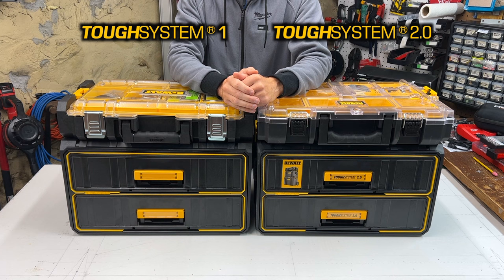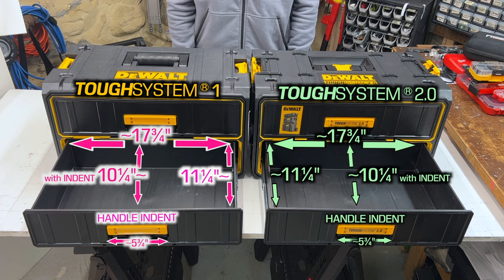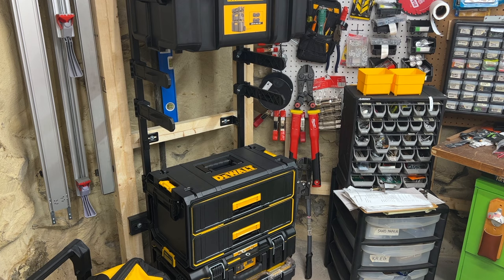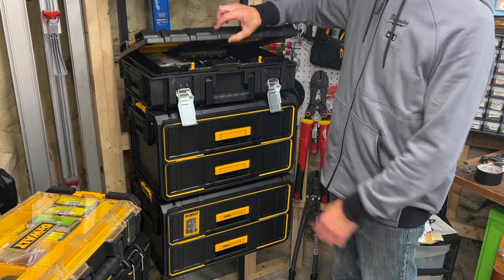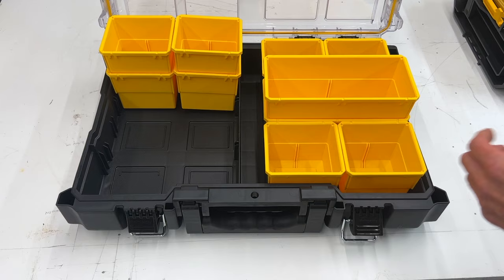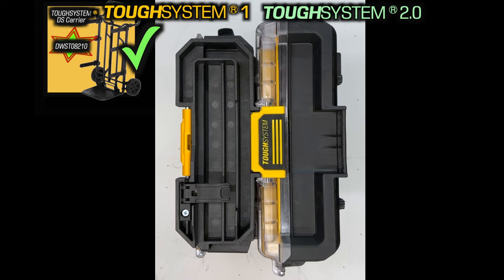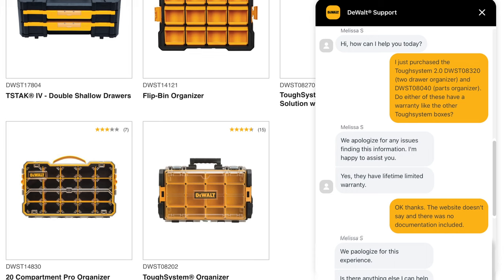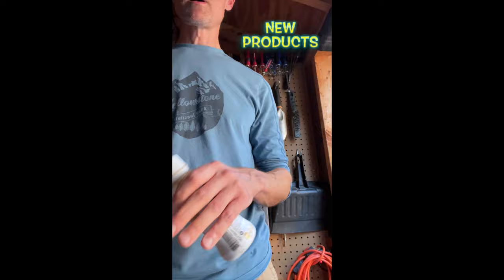DeWalt ToughSystem 1 vs 2.0 - Toolbox with Drawers and Parts Organizer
DeWalt ToughSystem 1 versus Tough System 2.0 Toolboxes with drawers and Parts Organizer Reviews. Everything you may (or may not) want to know about these tough toolboxes. In this video I compare the exterior and interior dimensions, features, functionality, compatibility, and flaws. I purchased all of these boxes at my local Home Depot.

Links to points in the video:
0:10 Model Numbers
0:25 Comparison of Tool Box with drawers - Exterior Dimensions
0:33 Tool Box with drawers - Upgrades and Downgrades
1:14 Tool Box with drawers - Interior Dimensions and Comparison
1:31 How To Remove The Drawers
1:51 Tool Box with drawers - Weight & Load Capacity
2:06 Quality Of The Boxes
2:22 Tool Box with drawers - Compatibility with Racking Systems and DS Carrier
2:42 Tool Box with drawers - Value For The $
3:03 - Tool Box with drawers - Major Issue For Contractors... what they're good for!
3:37 - Tool Box with drawers - Compatibility (or not) with Tray and Foam Inserts
3:45 Parts Organizers - What's Included
4:19 Parts Organizers - Upgrades To 2.0... or not!
4:55 Parts Organizers - Exterior Dimensions
5:02 Parts Organizers - Weight
5:06 Parts Organizers - Interior Dimensions & Load Capacity
5:16 Parts Organizers - Feature Comparison
5:43 Parts Organizers - Compatibility with Racking Systems and DS Carrier
6:25 Parts Organizers - Value For The $
6:43 Warranty Info
7:08 The Wrap Up Summary
7:44 Workshop Dance Party w/Short Intro

Products appearing in this video:
ToughSystem 1:
DeWalt 22 in. Two Drawer Toolbox Organizer DWST08290 (DS290)
DeWalt 22 in. Small Parts Organizer DWST08202
DeWalt 22 in. Small Toolbox DWST08201 (DS150)

ToughSystem 2.0:
DeWalt 22 in. Two Drawer Toolbox Organizer DWST08320
DeWalt 22 in. Small Parts Organizer DWST08040